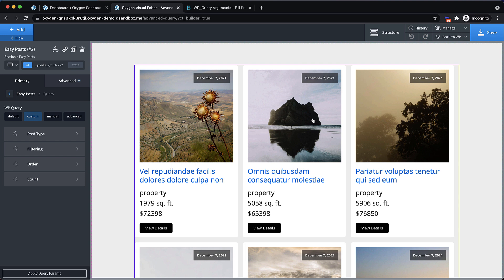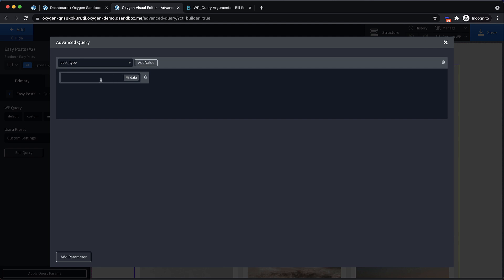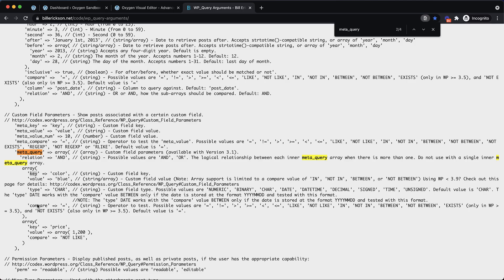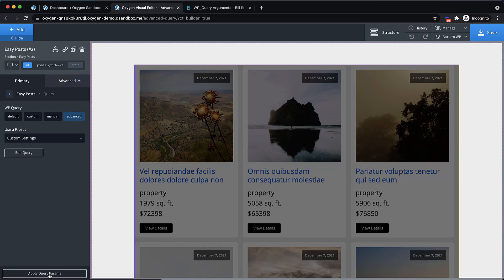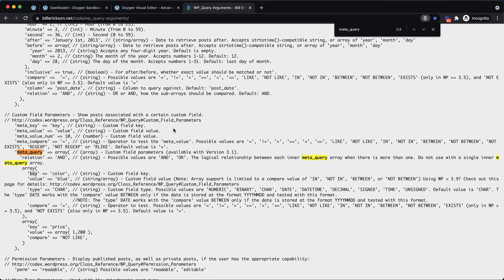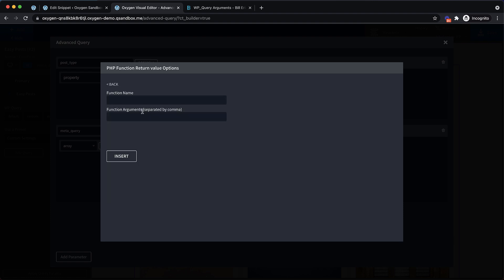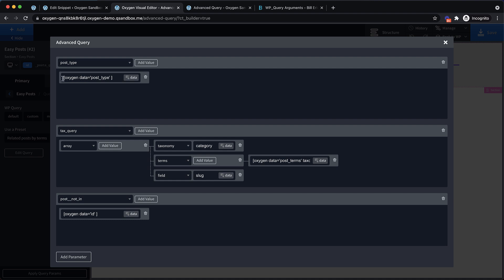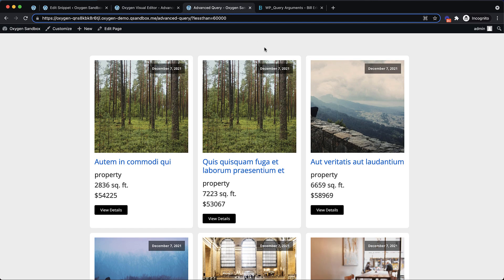How To Visually Build WordPress Queries Using Oxygen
In this video, we delve into how to use Oxygen's Advanced Query builder, allowing you to visually build queries based off WP_QUERY parameters and dynamic data. Advanced Query can be used with Oxygen's Repeater and Easy Posts elements.